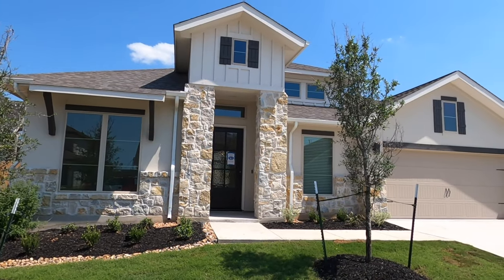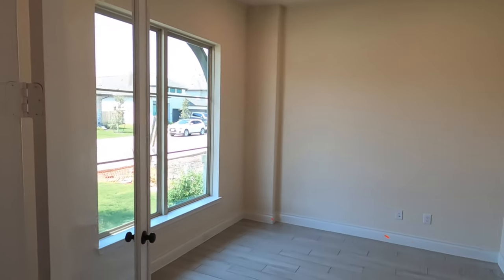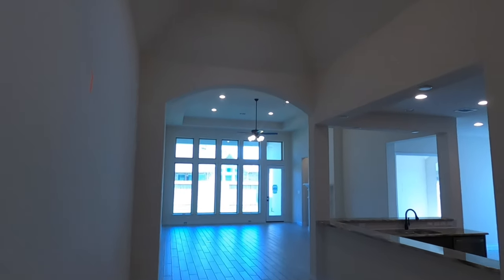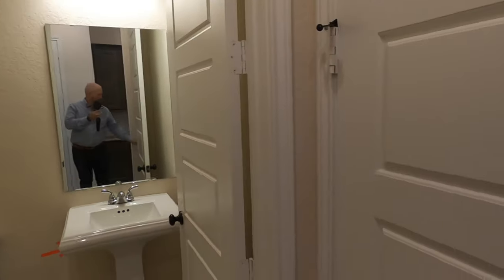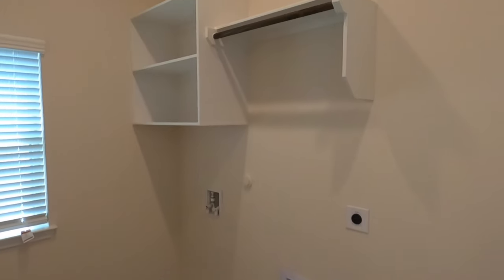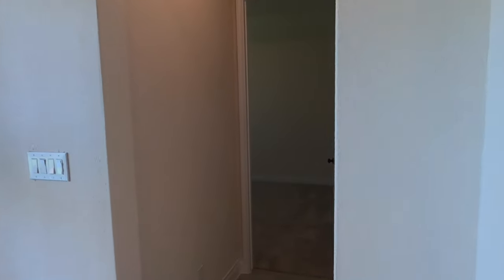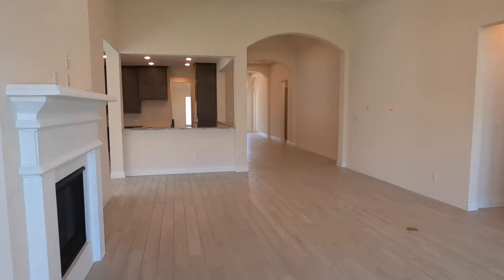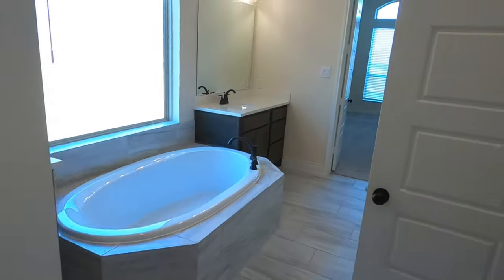Perry Homes, Plan 3257, New Construction, The Village of Mill Creek, Seguin Tx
I love the layout of the plan built by Perry Homes.Its a 4 bed, 3.5 bath home with a 3 car garage. This community is the best bang for the buck Perry Homes community in the greater San Antonio Area. Low taxes and close to New Braunfels, Randolph AFB and 45 minutes from the Tesla factory in Austin. I am a local Realtor, to schedule a conversation with me, please click this